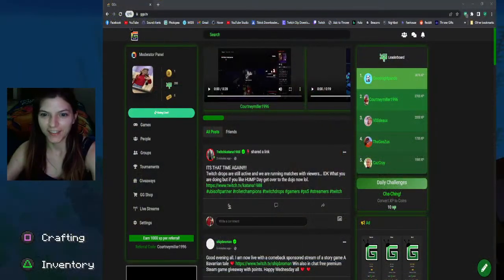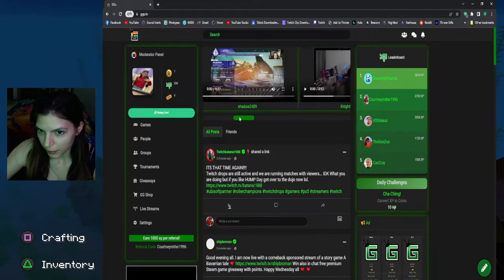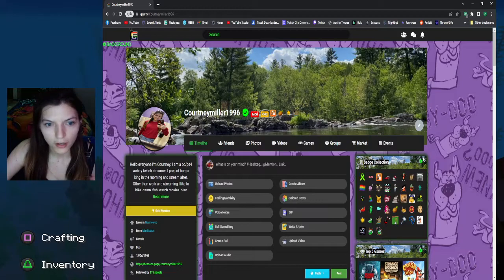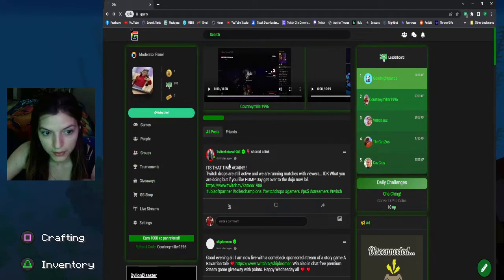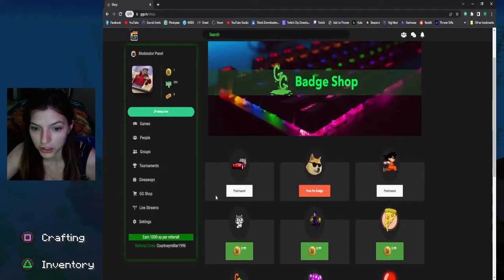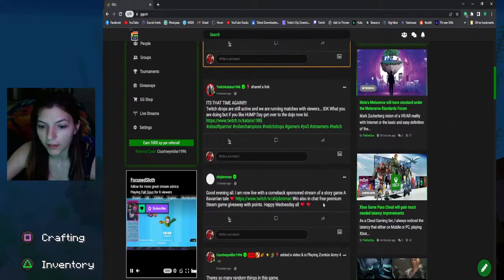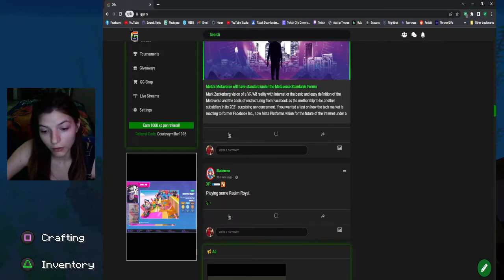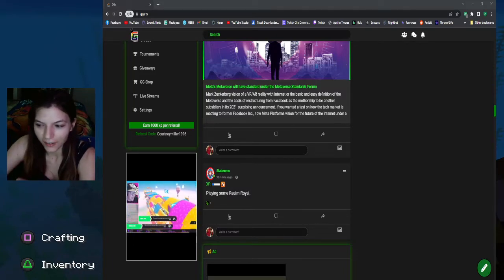GGs TV new updated look and why you should join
There have been some changes made on GGs.TV
If you are a gamer or streamer you should be here! Its freeeeeeeeee